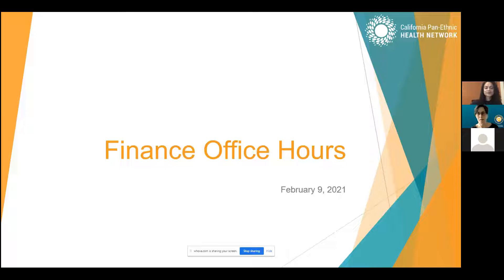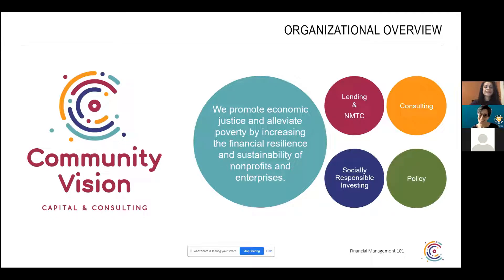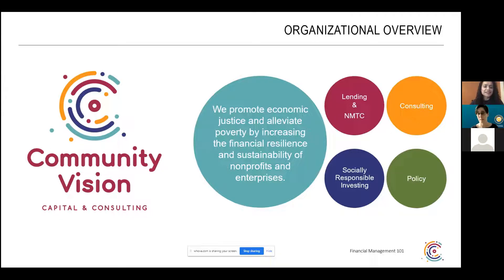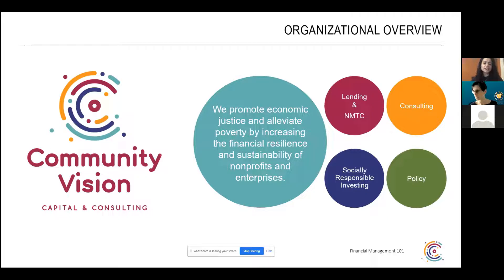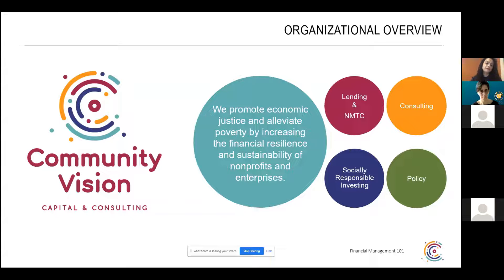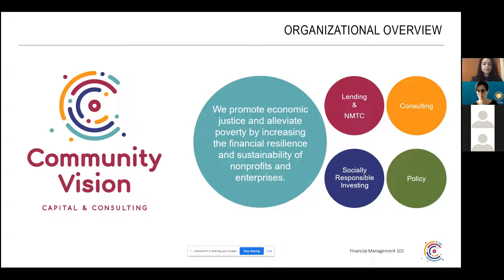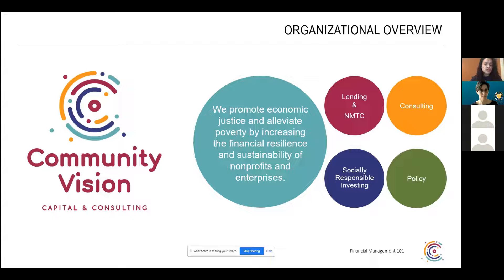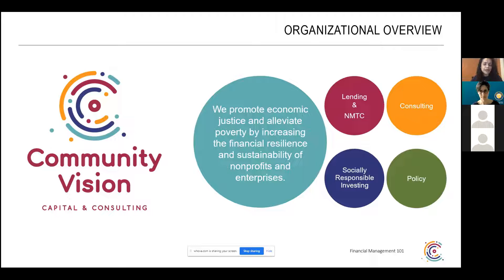Day 1 Finance Office Hours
Join us and ask your questions about finance including internal controls, budgets and scenario planning, online accounting, and more!